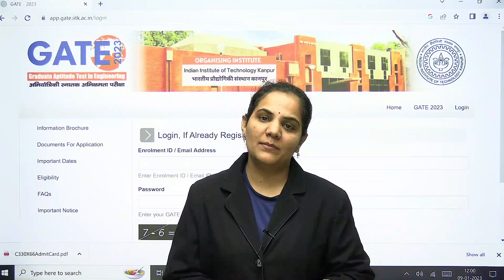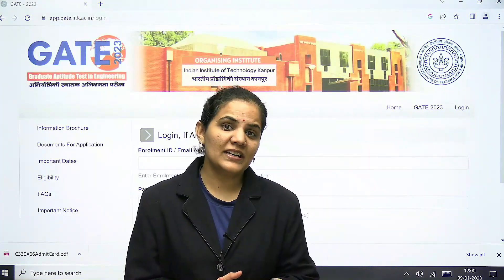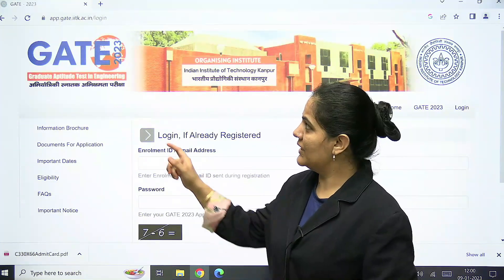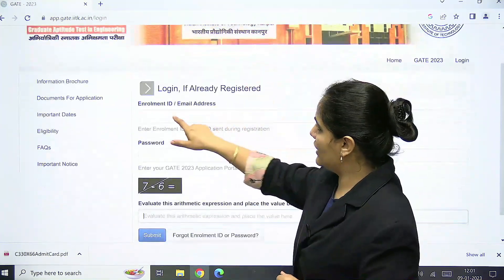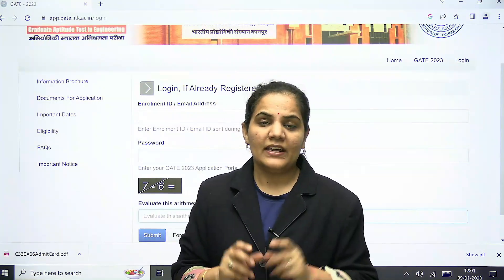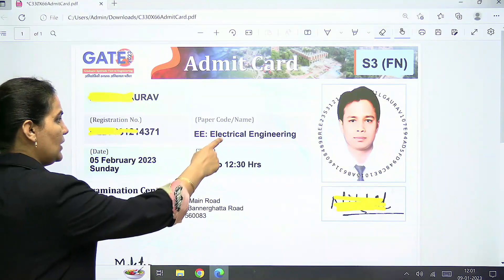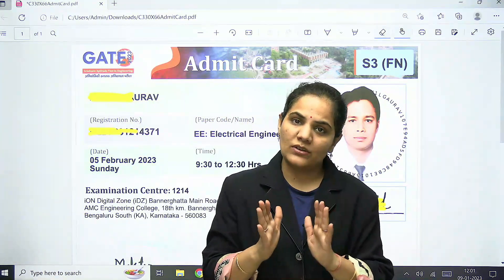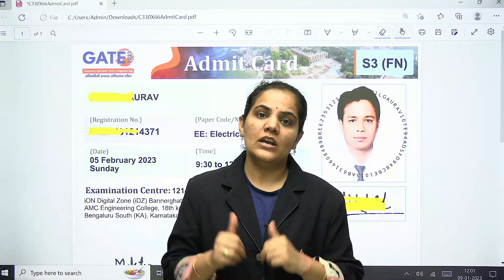Now Download GATE 2023 Admit Card I Check Exam Centre Now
✅ Start your GATE preparations with IMS India:
👉 Live online learning and test series programs at all IMS centers.
Additionally,